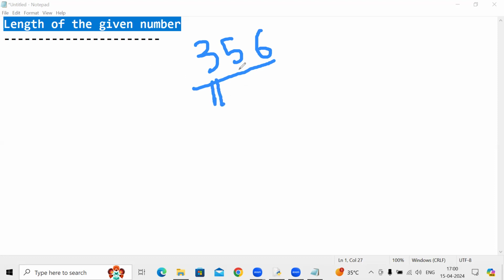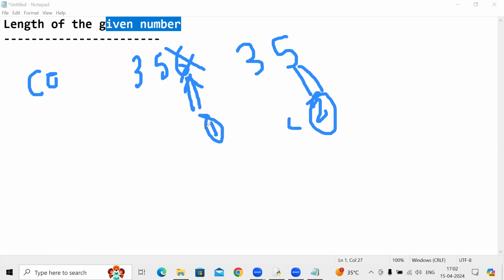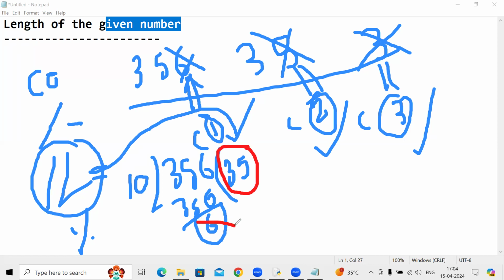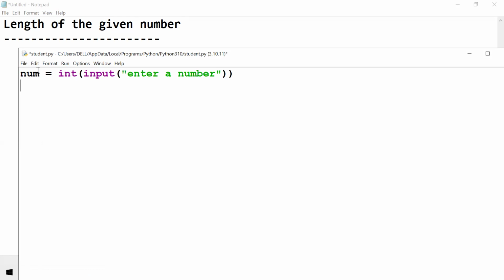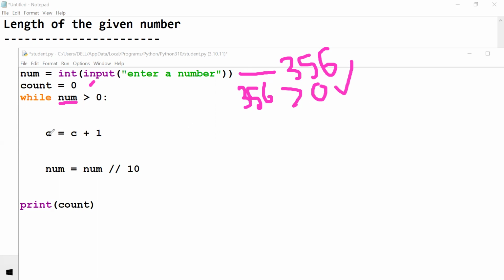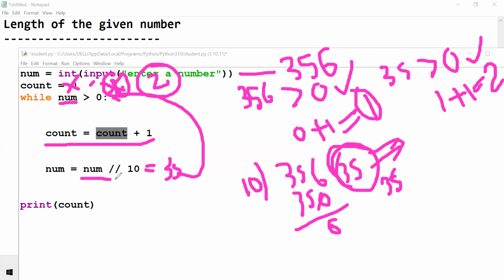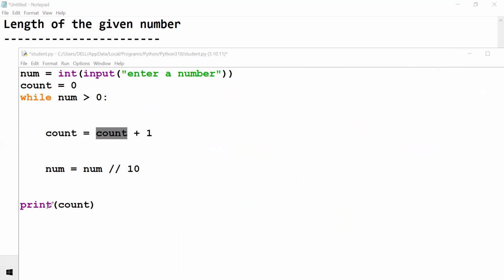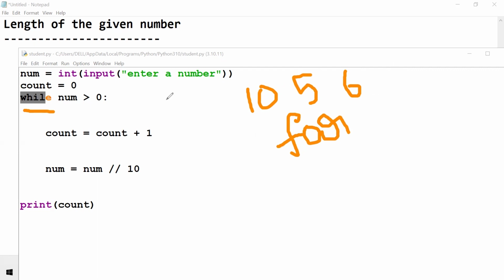Python Tutorial: Finding the Length of a Number | Python Mastery Series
In this Python Programming Series, learn how to find the length of a number using Python's built-in functions. Whether you're new to coding or looking to expand your Python skills, this step-by-step guide will walk you through the process of determining the length of any number input. Understanding how to work with numbers is fundamental in programming and this video will help you grasp this concept easily. Watch now and start mastering Python Programming.